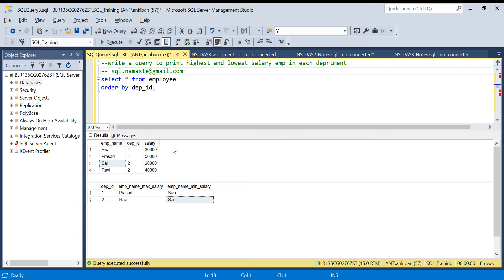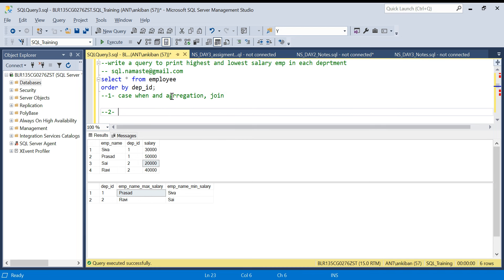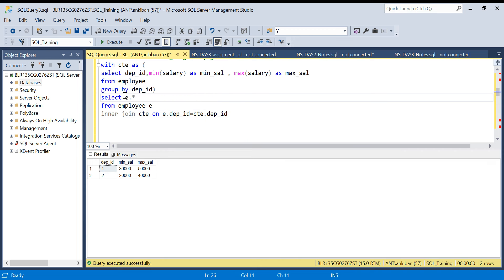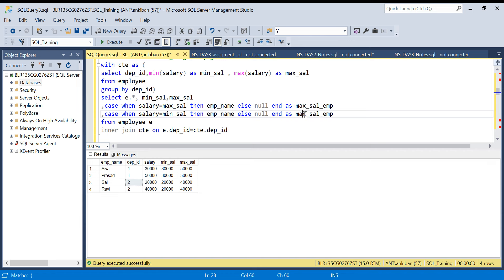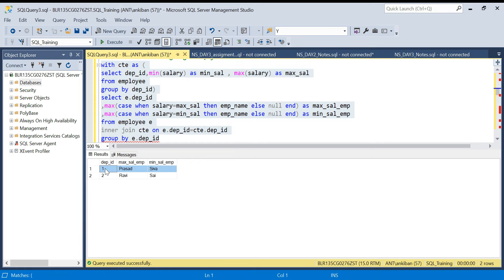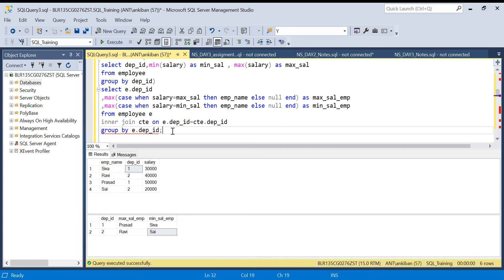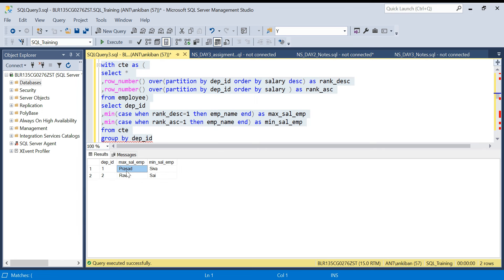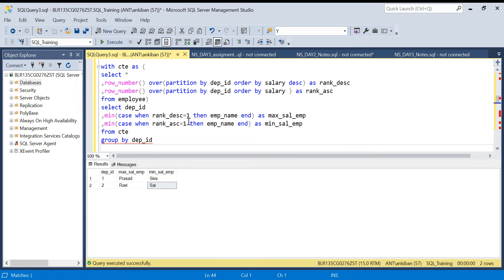L&T SQL Interview Problem | Print Highest and Lowest Salary Employees in Each Department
In this video we are going to discuss a very interesting SQL problem a sked in L and T interview.
We will solve this problem using 2 methods :

00:00 Understand the problem
02:25 Approach 1
09:45 Approach 2

script:
create table employee
emp_name varchar(10),
dep_id int,
salary int
delete from employee;
insert into employee values
('Siva',1,30000),('Ravi',2,40000),('Prasad',1,50000),('Sai',2,20000)